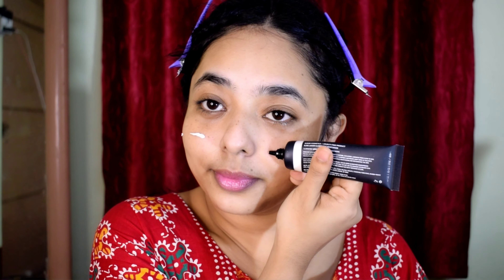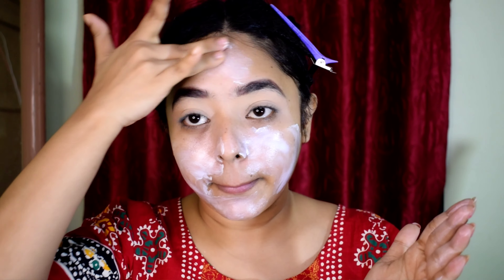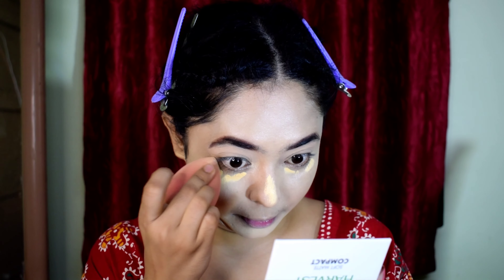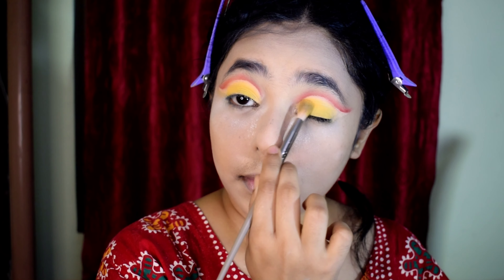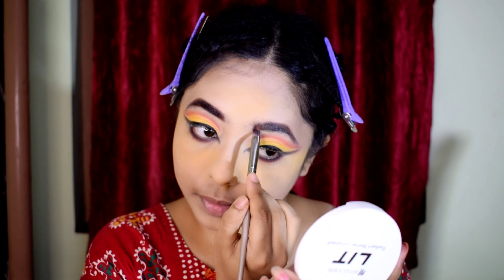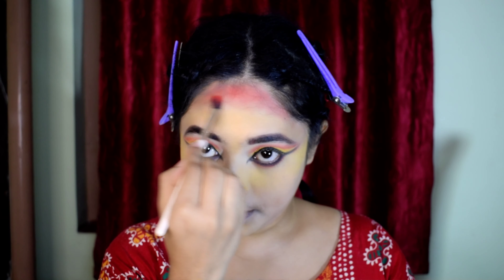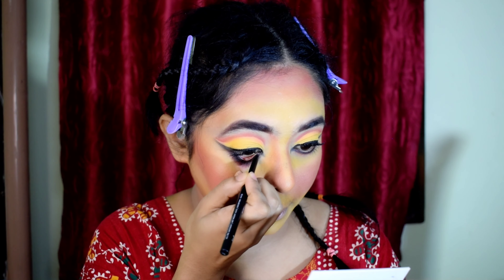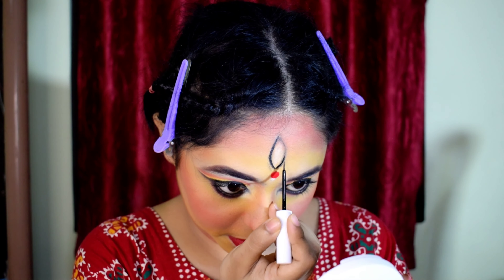Agomoni Maa Durga Makeup Look 💫 Tutorial || First time I created || Durga Puja'23 Special Makeup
* NOTE : Always patch test before use. If your skin is sensitive so do not use these without any patch test.

* If you like this video, don't forget